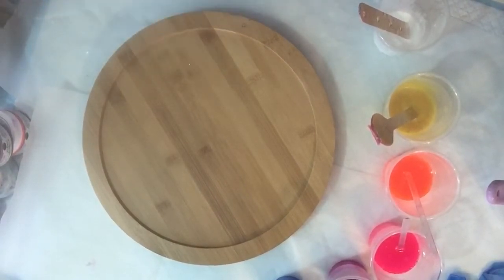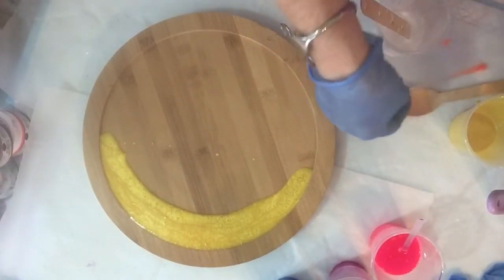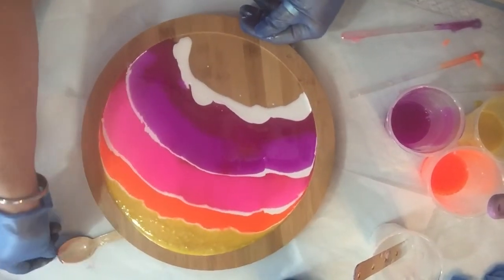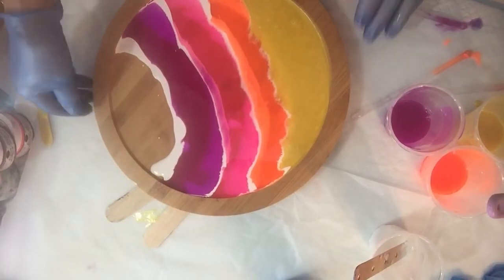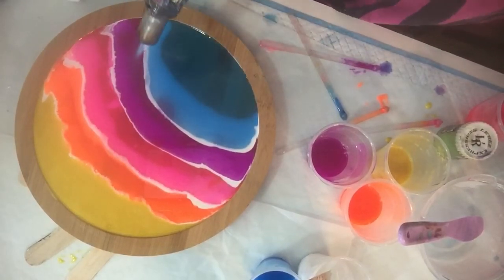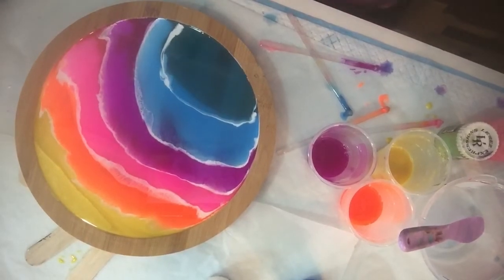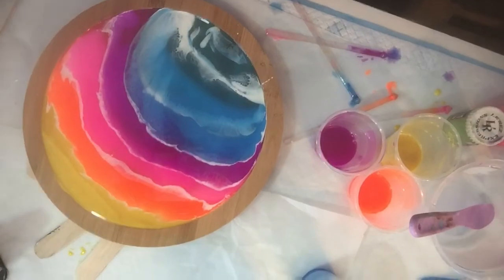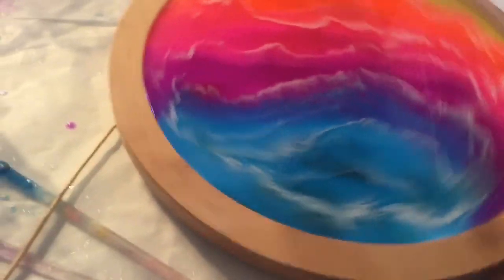#152-LAZY SUSAN FLEURO BRIGHT RAINBOW SEA inspired by @suzanadancks tutorial LGBTQIA+tutorial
Description of products and suppliers written in description in video #151

Fun working with fleuro pastes love the rainbow sea